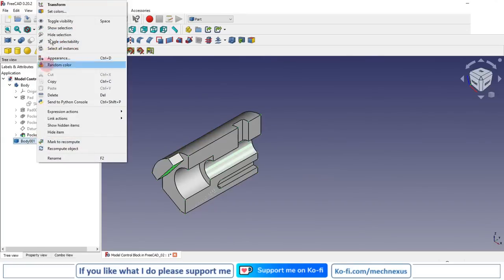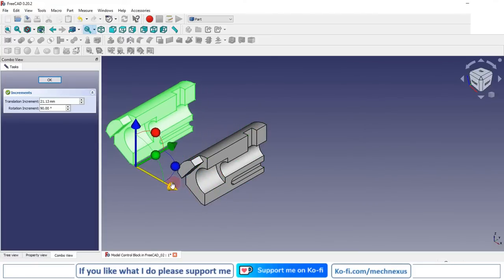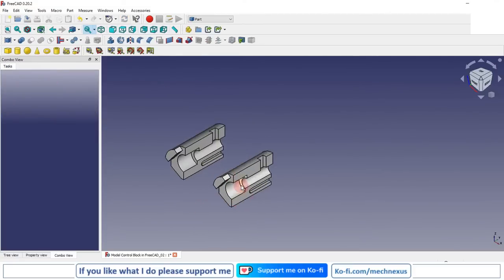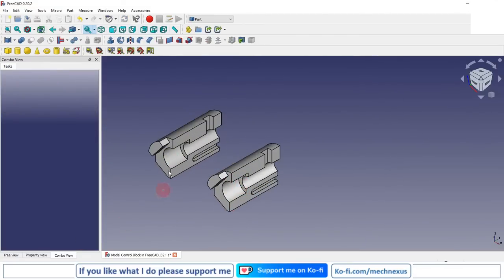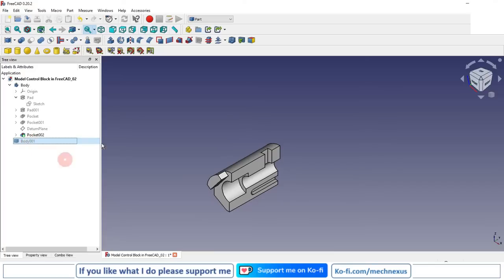Create Part Copy in FreeCAD | FreeCAD Tutorial | Mechnexus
In this video I have explained How to Create Part Copy in FreeCAD.
▶️ *Thanks*
Thanks,
*Amar Patel*